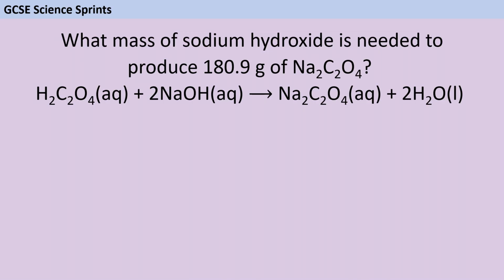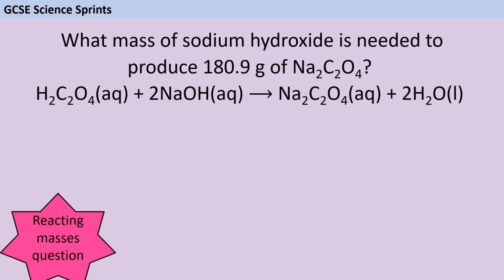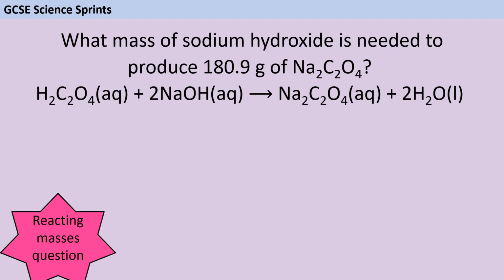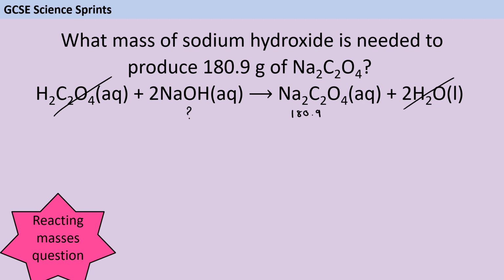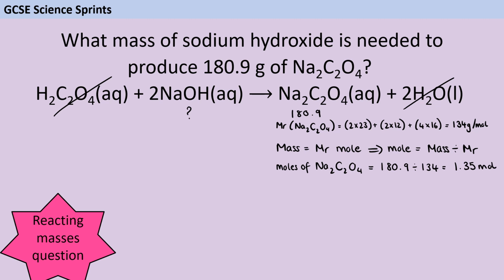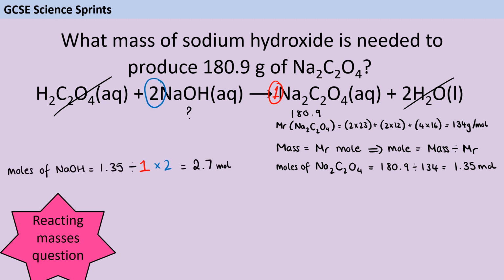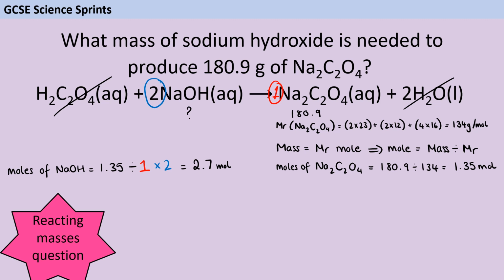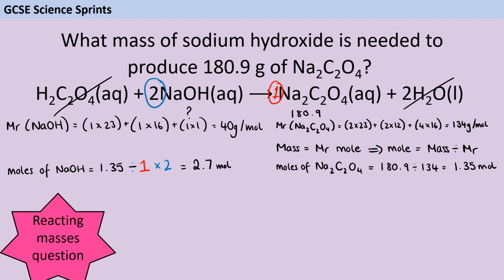GCSE Science Sprint 20 (Narrated additional video) - Reacting masses 2 NaOH